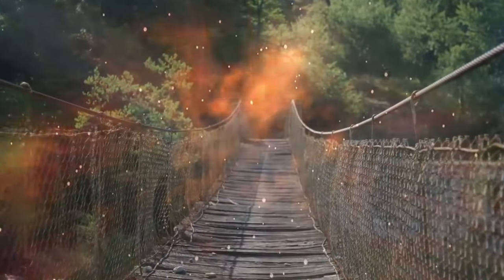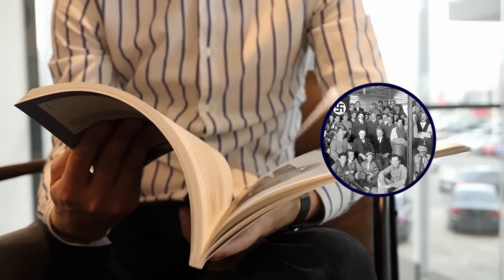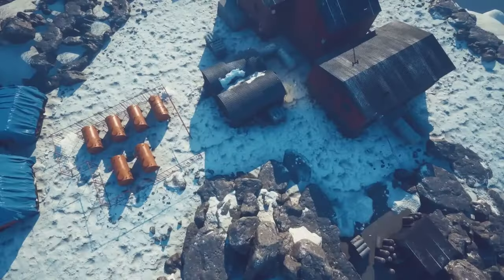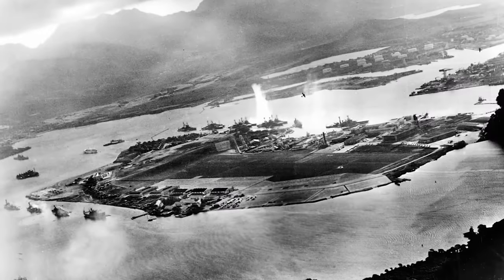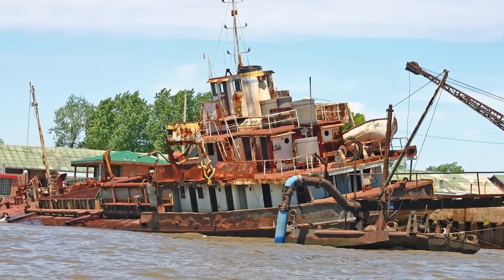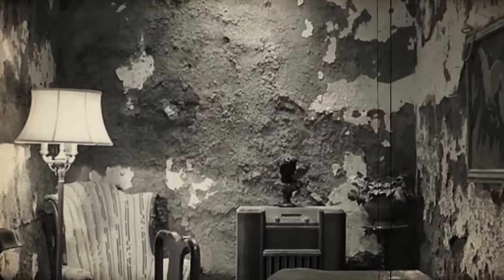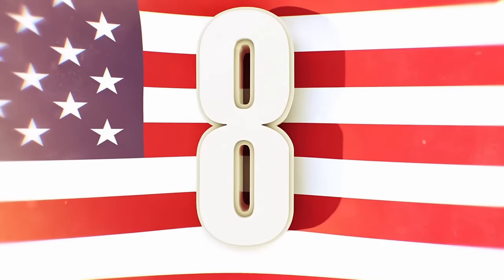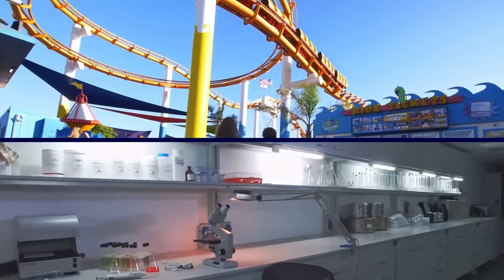Most Mysterious Abandoned Military Projects